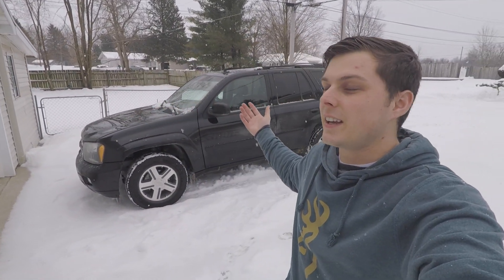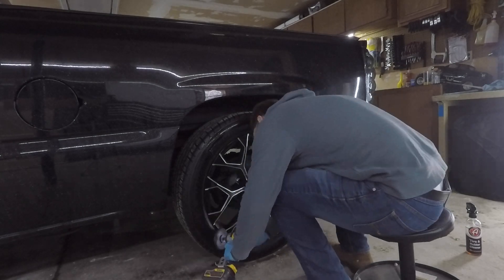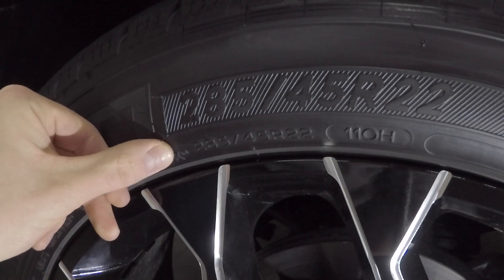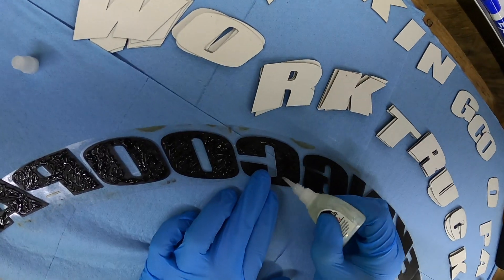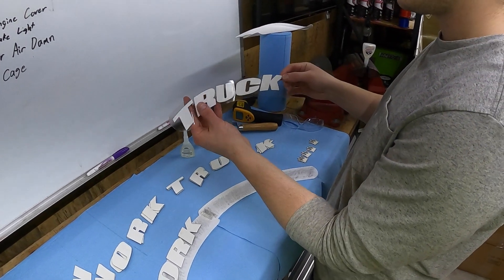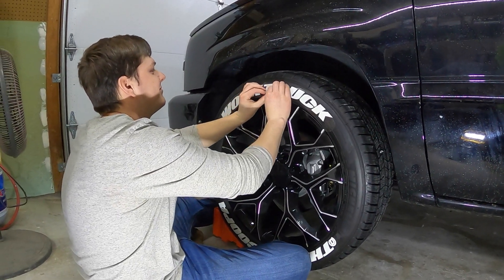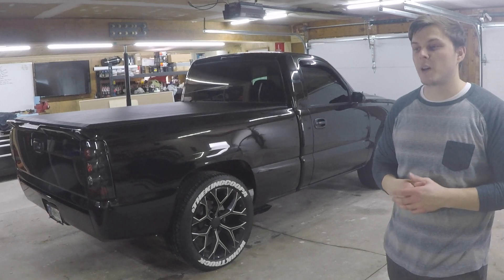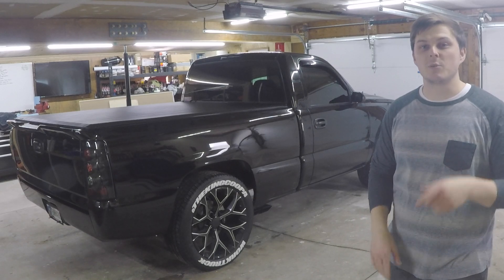TIRE STICKERS! Top Quality Tredwear Tire Letters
Time to make the work truck look FAST! These Tredwear tire letters are sick. It took a little while to install them, but they are worth it. Makes the truck pop really hard, especially since my truck is murdered out. Tredwear will let you custom order any texts you want, multiple colors, fonts, and sizes. If you order something long like mine, I'd recommend buying an extra bottle of their tire glue. Hope you enjoyed the video. Thanks for the likes, subs, and support!